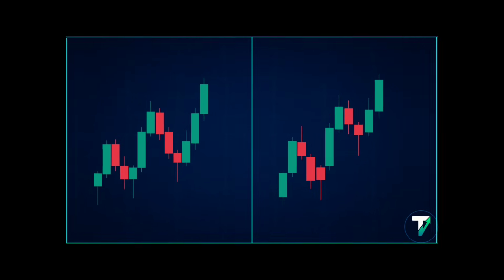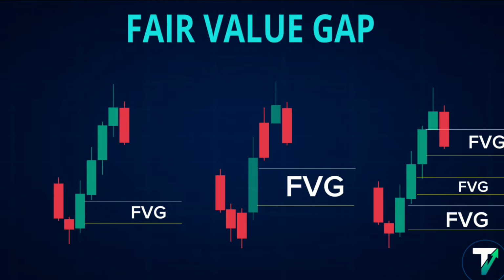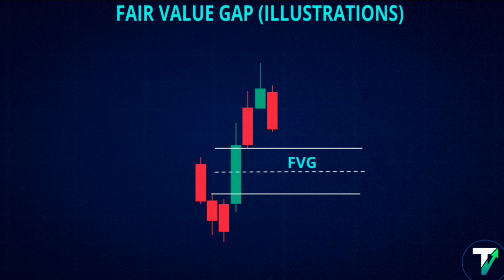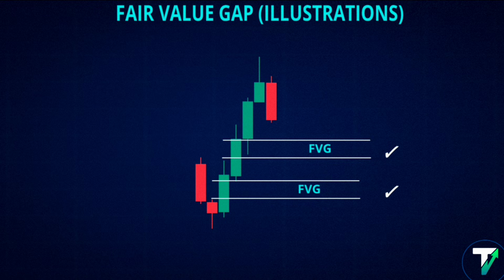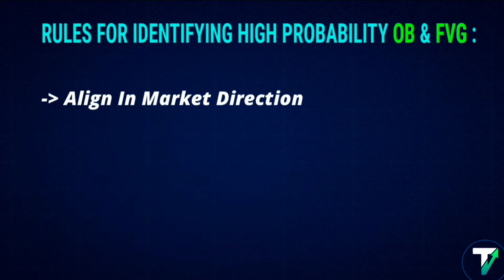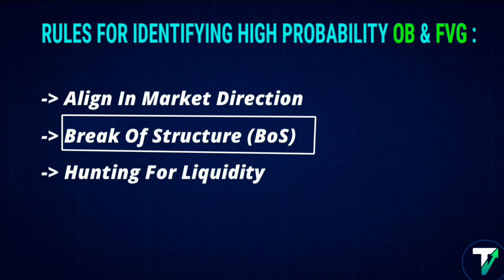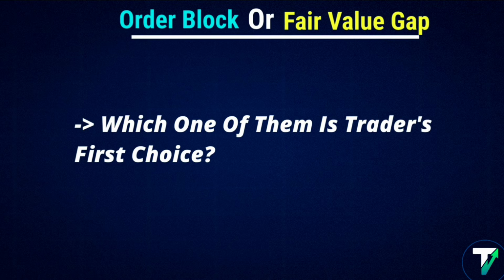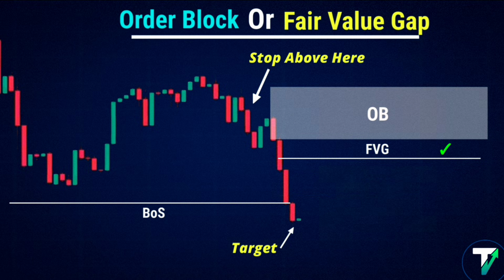Stop Guessing ENTERIES – Order Blocks vs FVG Simplified for 2026 | PRICE ACTION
Stop Guessing Entries – Order Blocks vs FVG Simplified for 2025 | Price Action Explained

Tired of guessing your trade entries and getting stopped out? In this video, I break down two of the most powerful price action tools: Order Blocks and Fair Value Gaps (FVGs).

You'll learn:

What Order Blocks and FVGs really are?
How to identify them on your charts?
My personal opinion on which is BEST for 2025 trading!

Whether you're a beginner or refining your edge, this video will help you stop relying on guesswork and start entering with confidence.

00:25 - What you will Learn?
00:50 - What is a Fair Value Gap?
01:30 - Explain With Examples
04:07 - What Is Order Block?
05:05 - Rules To Identify OB & FVG
07:07 - My Final Verdict